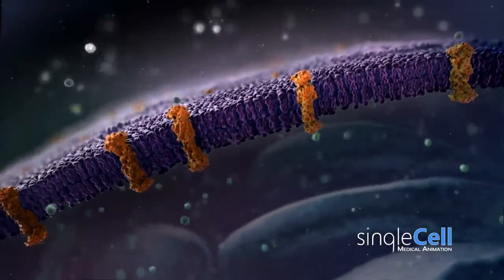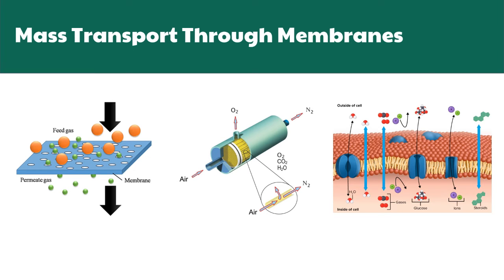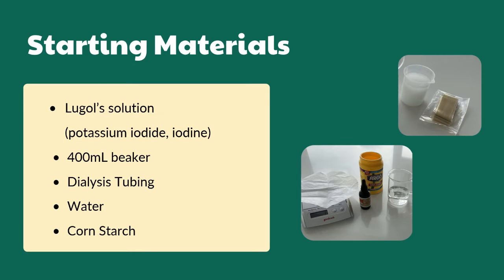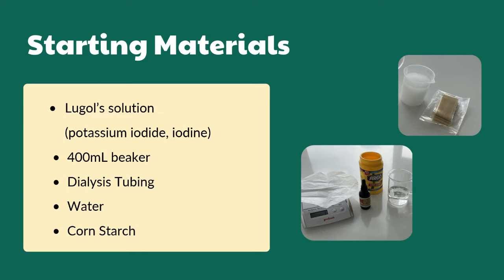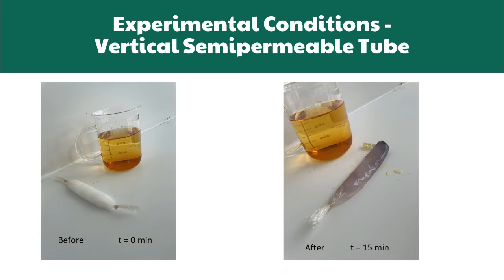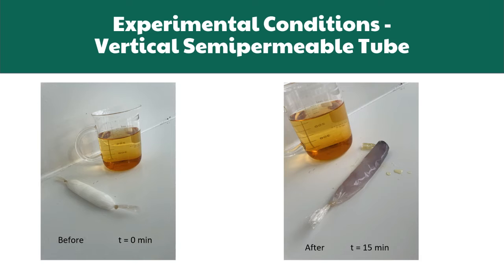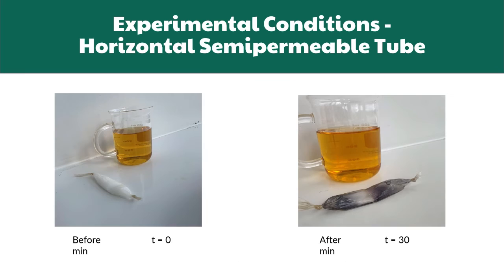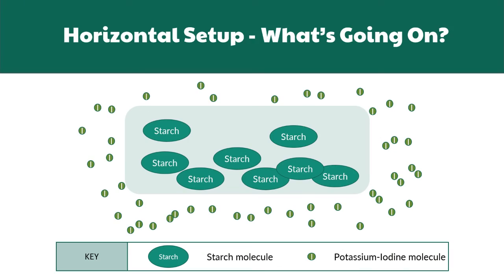Mass transport through a semi permeable membrane